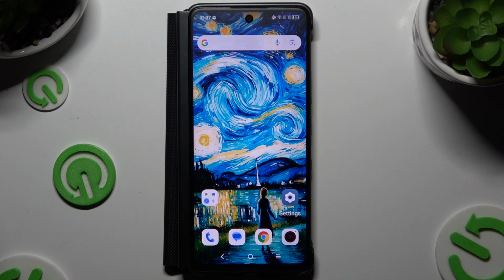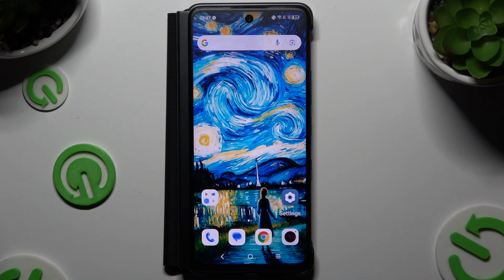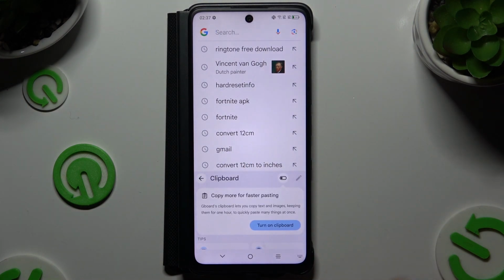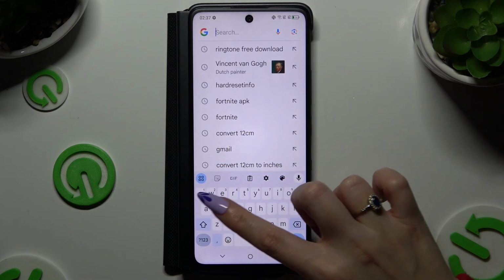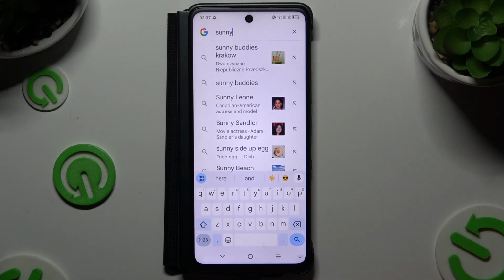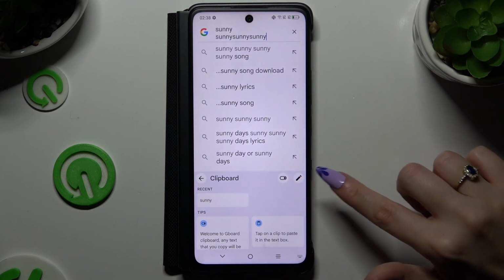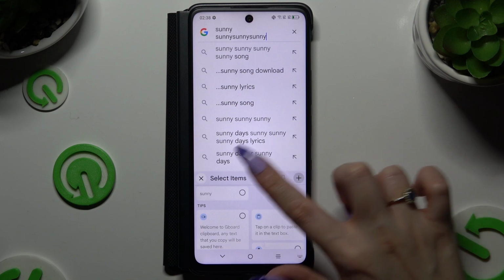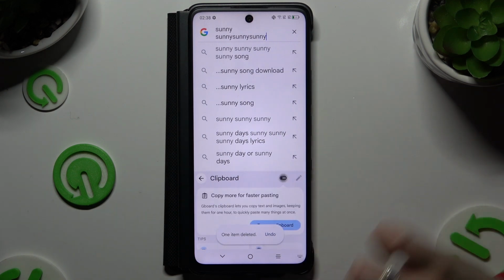How to Activate and Use Keyboard Clipboard on TCL 50 Pro NxtPaper - Keep Your Texts Handy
Did you know you can easily store and access text snippets on your TCL 50 Pro NxtPaper? In this tutorial, we’ll show you how to activate and use the keyboard clipboard feature, allowing you to quickly paste frequently used text. Let’s get started!

How to Use Keyboard Clipboard on TCL 50 Pro NxtPaper? How to Enable Clipboard on TCL 50 Pro NxtPaper? How to Access Clipboard on TCL 50 Pro NxtPaper?